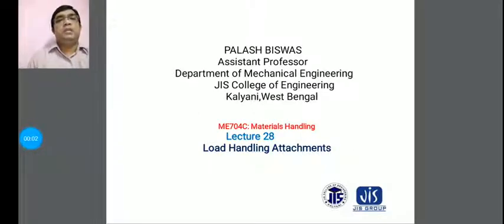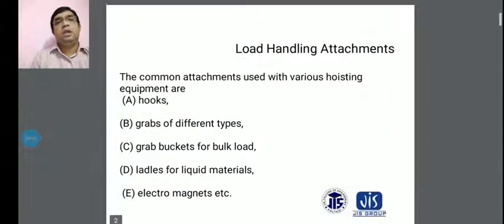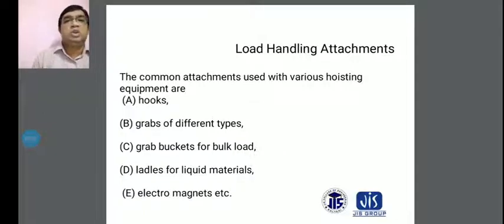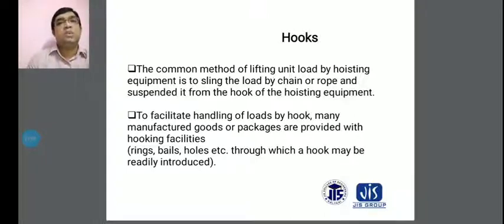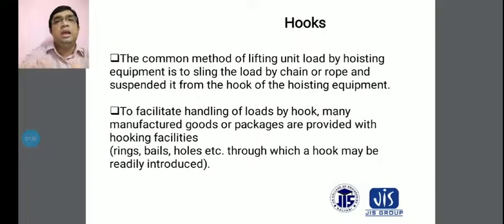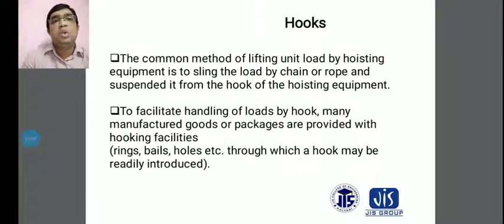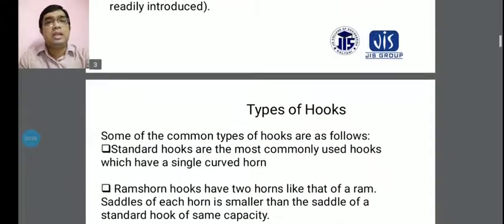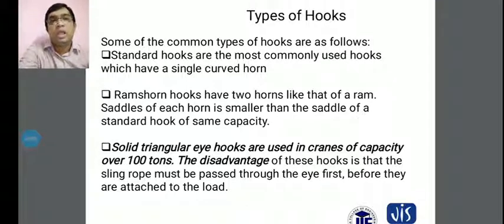L-28 | Load Handling Attachments | Material handling